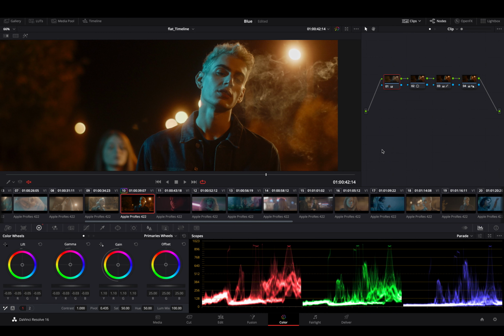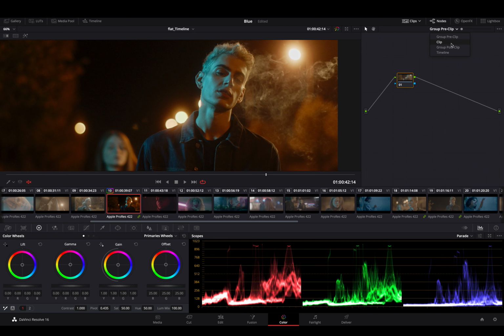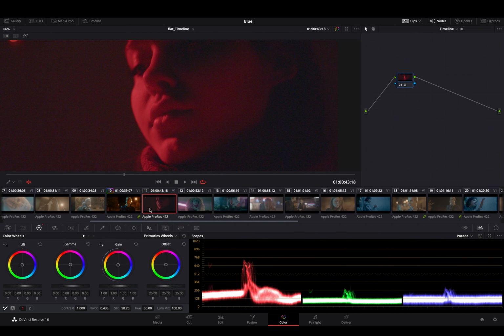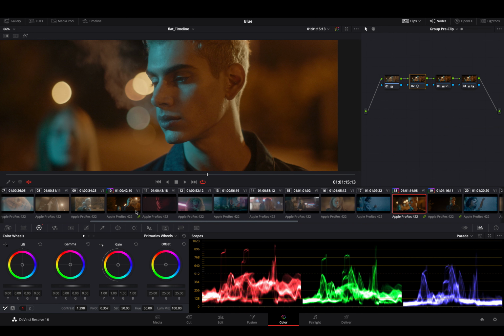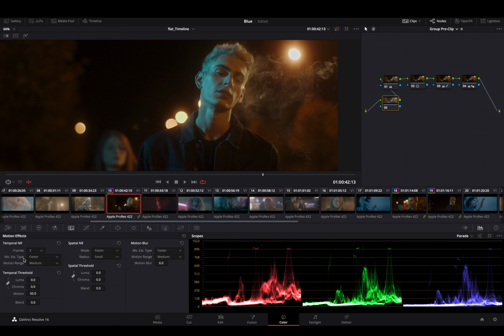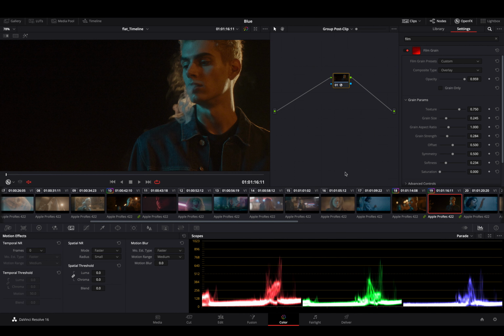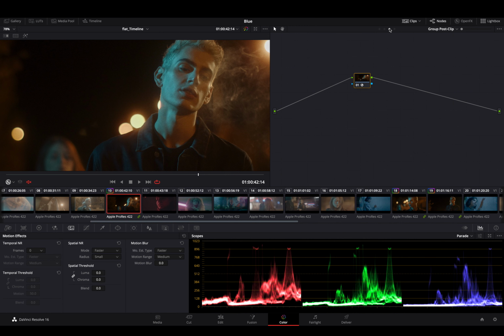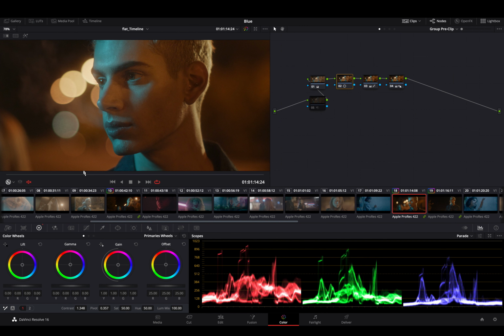38 Finalyzations and Analysis before ColorGrading